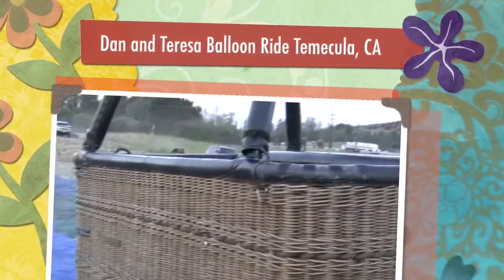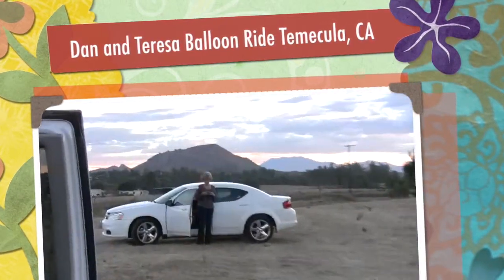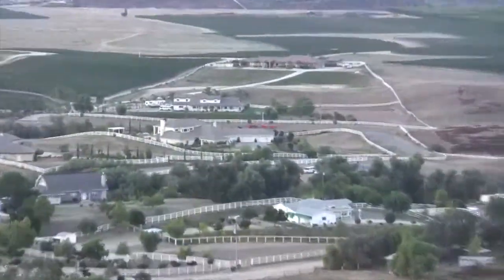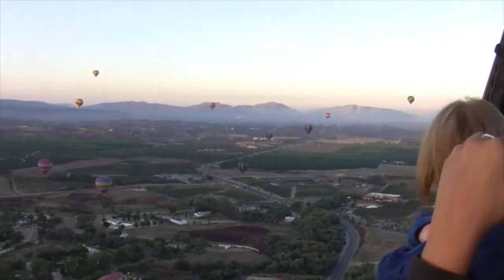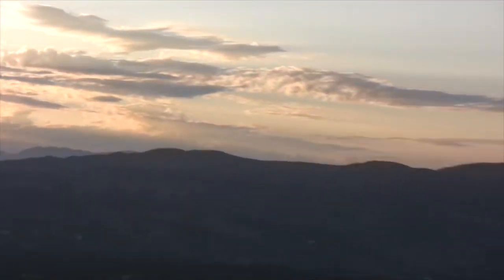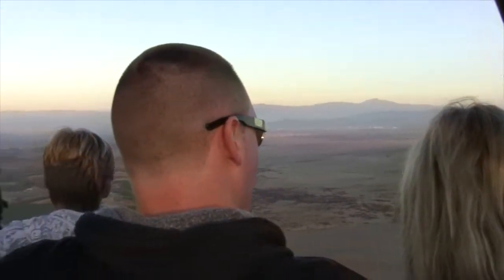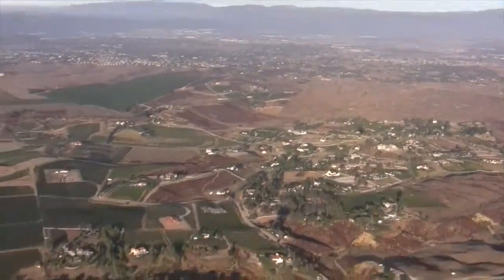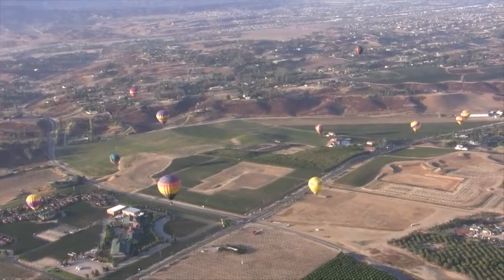Dan and Teresa Cali Balloon Ride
Our first balloon ride in Temecula, California over the winery area. It was so beautiful, Dan and I had a great time.